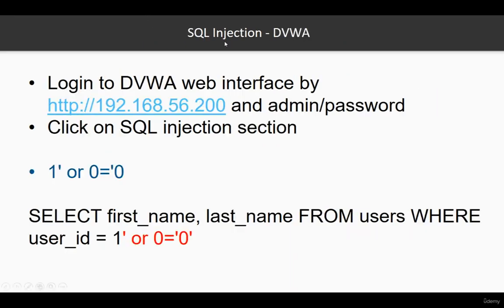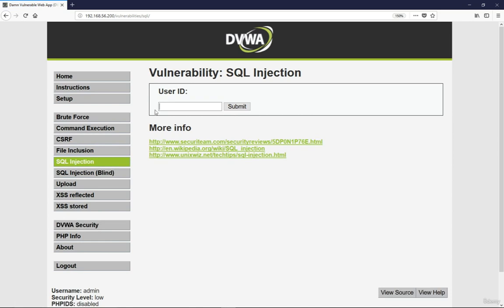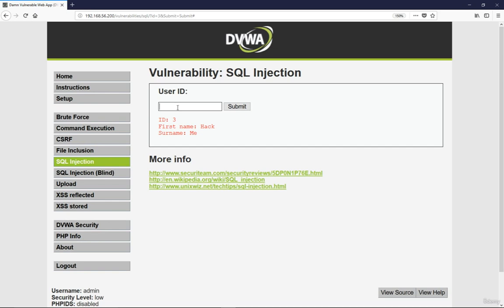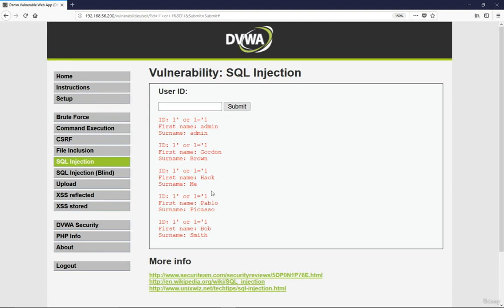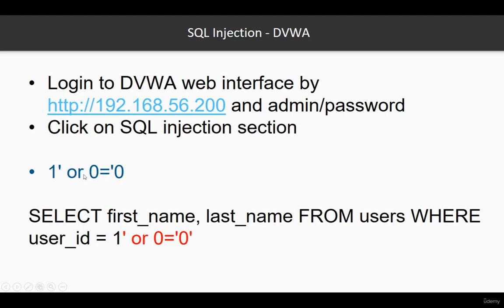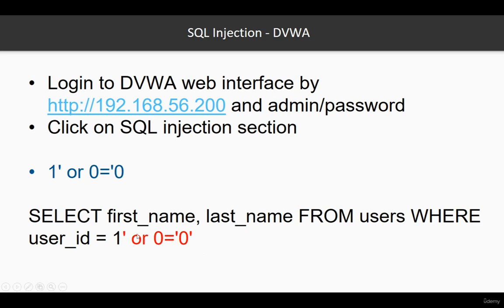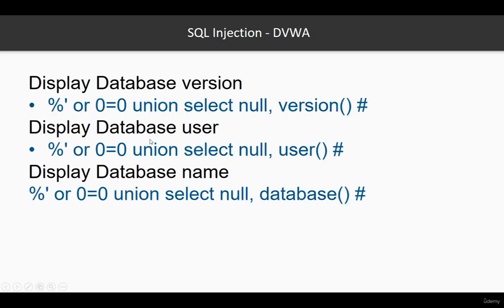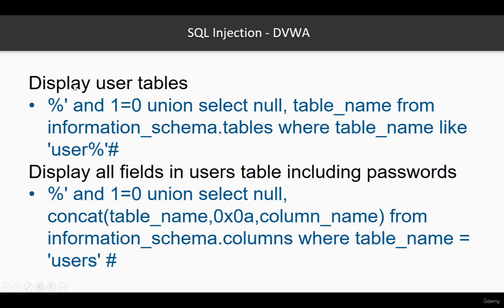PART3 SQL Injection Attacks